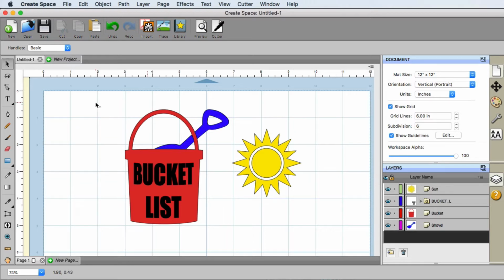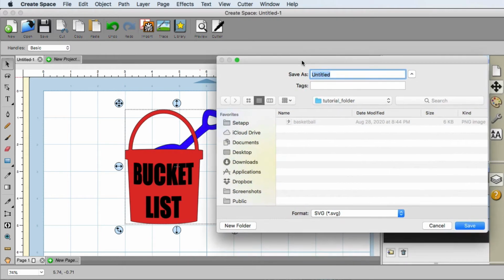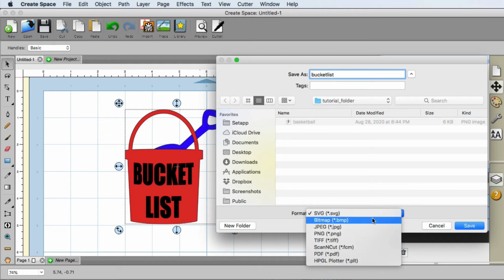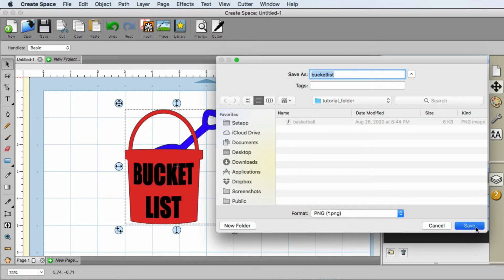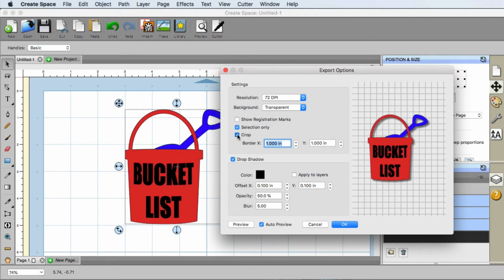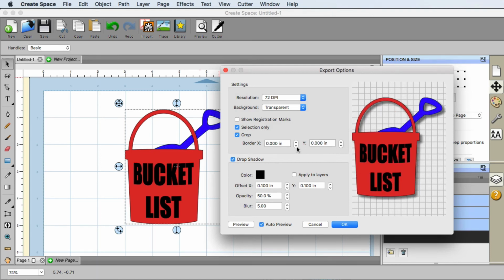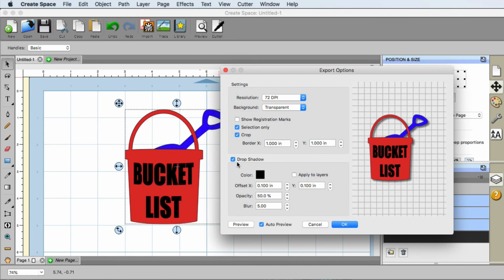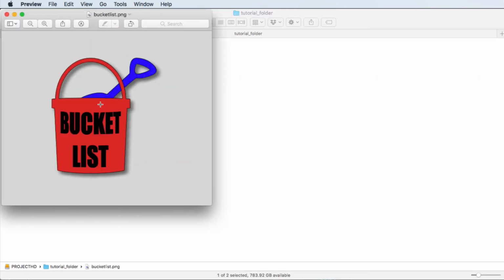Create Space Video Tutorial - PART 11 - Export Project Photo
Learn how to export your shapes as per your selection inside of Create Space. This software will make it easy to share the designs you're most proud of on social media.